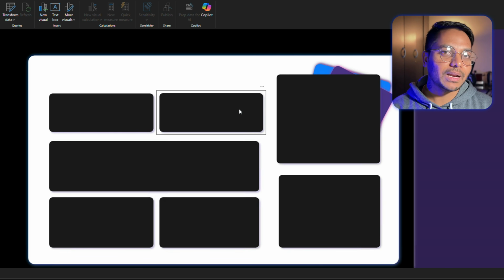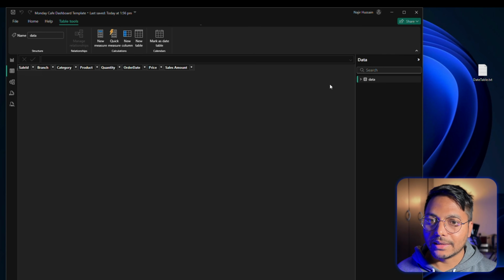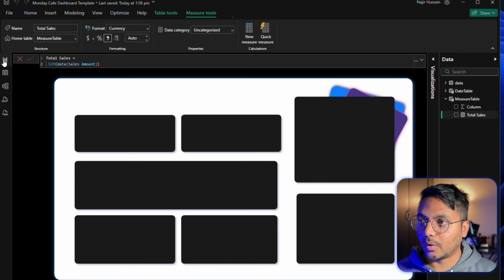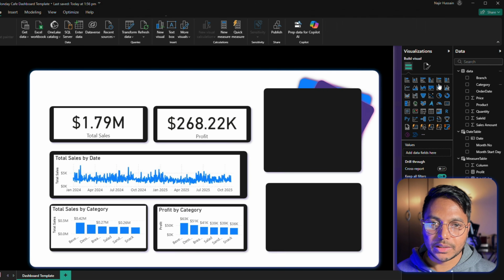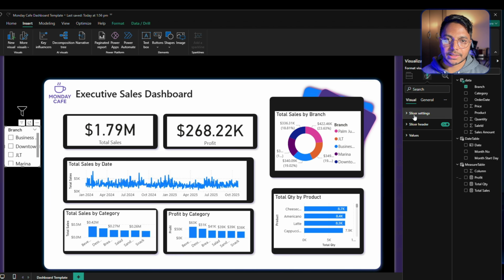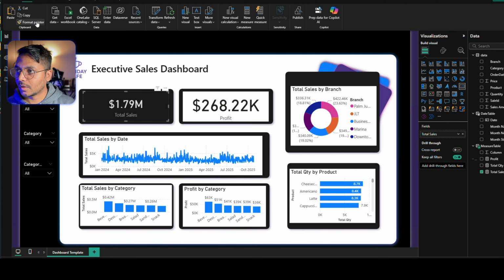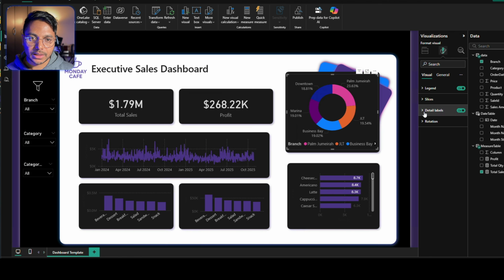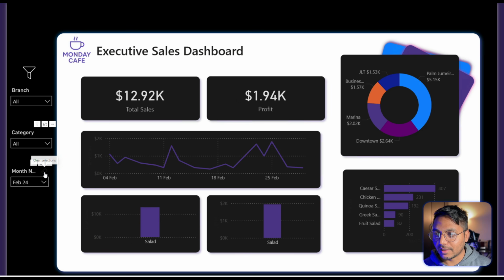Learn Power BI FAST: Cafe Sales Analysis & Report Building Tutorial (25-Minute Masterclass)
Ready to build your first professional Power BI report? In this Power BI Sales Analysis for Beginners tutorial, you will master the essential skills needed to transform raw data into a stunning Sales Dashboard in just 25 minutes! This step-by-step project, "Monday Cafe Sales Analysis," is perfect for absolute beginners.

I reveal my interview experiences with companies like Emirates NBD and Amazon UAE, the key technical skills you need (**SQL, Power BI, Excel**), and the **salary range** you can expect in Dubai. Watch till the end for my job application tracker and interview insights!

Learn by building projects
Learn Excel:

Time Stamp,Topic
0:00,Introduction & Final Dashboard Preview
0:45,Downloading the Sample Data (Link below!)
2:10,Data Import using Power BI Desktop
4:30,Data Cleaning & Transformation in Power Query
8:05,Data Modeling & Creating Table Relationships
10:15,Introduction to DAX & Creating Key Measures
14:00,Building the Core Visualizations (Charts & Cards)
19:30,"Report Formatting, Design & Interactivity"
24:00,Publishing the Report to Power BI Service